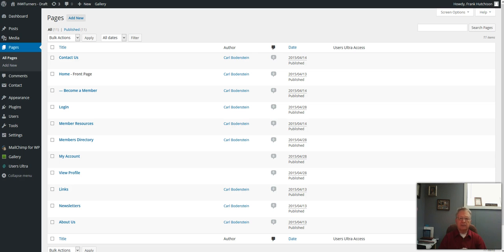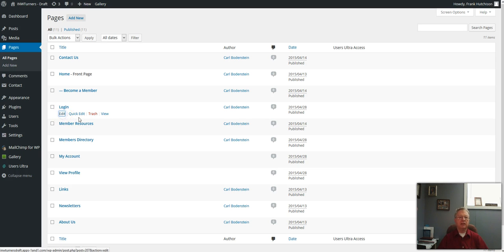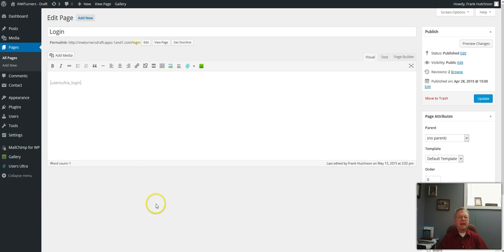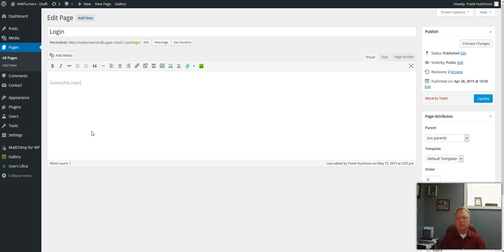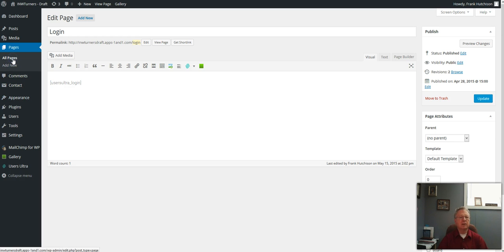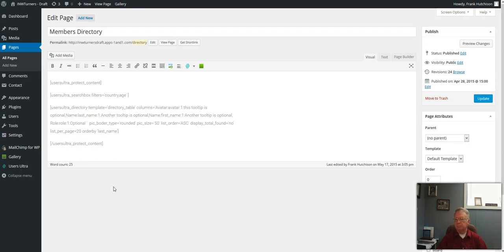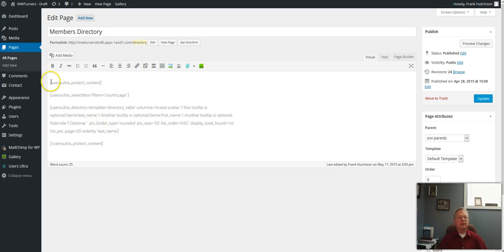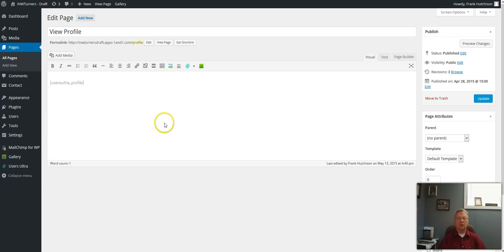What Not to Touch